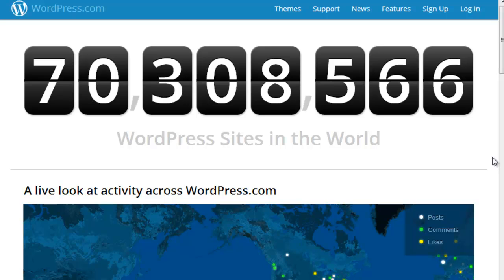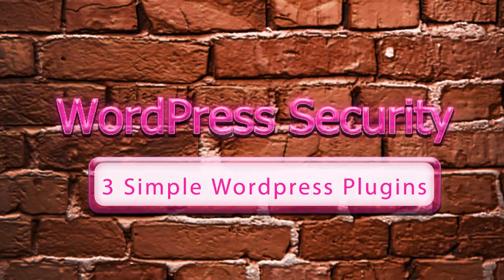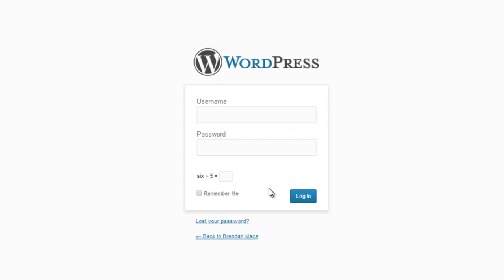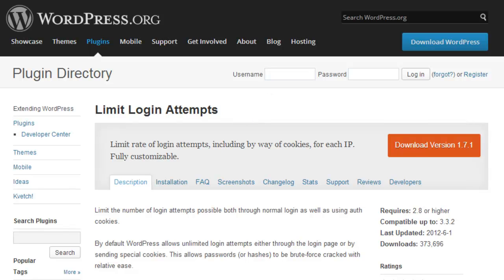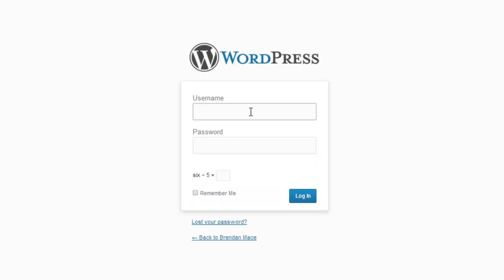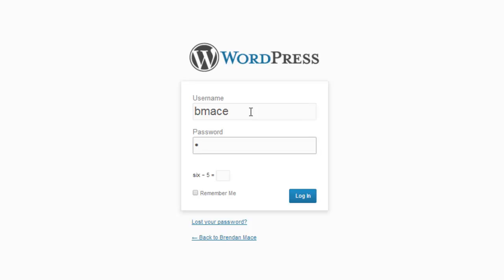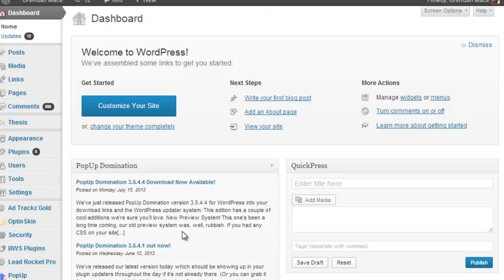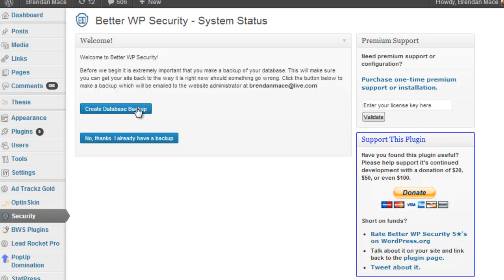WordPress Security: 3 Simple Plugins (100% FREE)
If you’re into online marketing, then you already know that WordPress is an incredibly powerful and simple way to create your own website.  But their popularity comes at a price!  Since there are a hundred thousand members creating WordPress sites every day, this makes WP sites prime targets for hackers!  Watch to see 3 easy ways to turn your WordPress site into a fortress!

The first plugin you’ll want to use is Captcha, which adds a simple question in the login box.  Most hackers use bots or programs to submit potential passwords.  These bots cannot solve the Captcha problems, stopping hackers right in their tracks!  You also need to limit your login attempts, so that bots cannot try new passwords over and over.  These two steps will cause the vast majority of hackers to give up, but you’ll keep your information safe by preparing for disaster!

The easiest and most effective way to secure your information is with the Better WP Security plugin.  This saves your page as a backup, just in case something happens to your page.  Be sure you also follow the important security measures of changing your own username from “admin”, and of course, use a secure password!

Check out this quick demo to find out how to secure your WordPress website, before the worst happens!  It’s just a few minutes of effort, and it can save you a whole lot more effort in the long run.